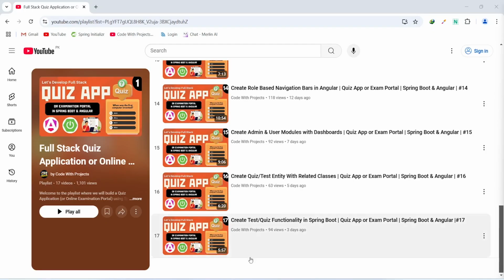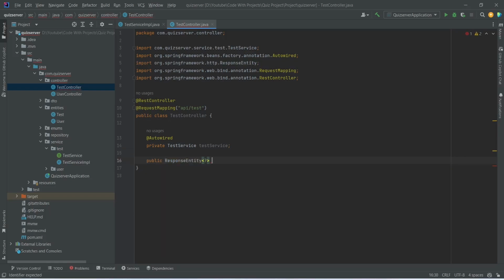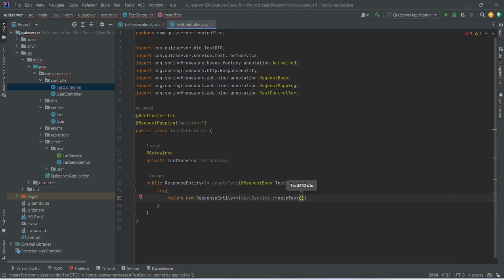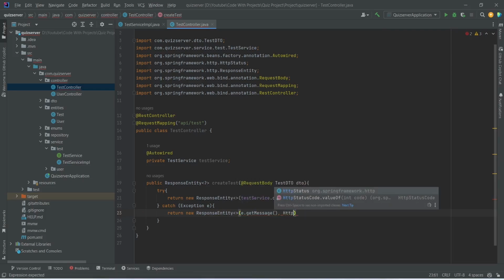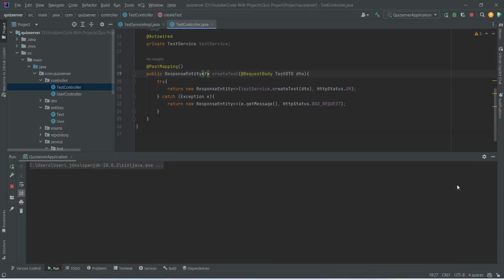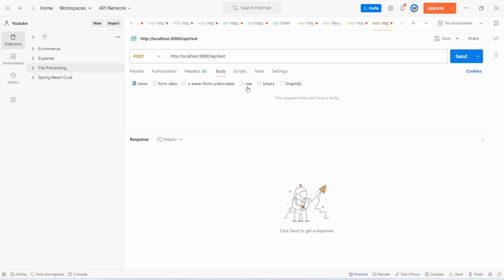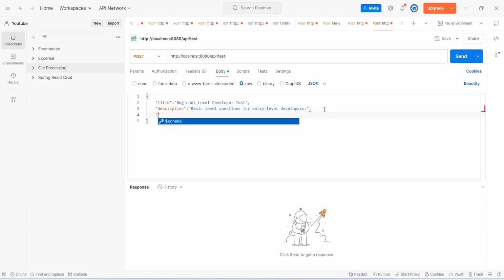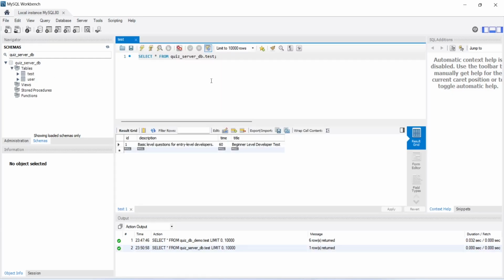Completing & Testing Create/Post Test API | Quiz App or Exam Portal | Spring Boot & Angular | #18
In this video, we complete the implementation of the Create/Post Test API for a quiz app or exam portal using Spring Boot on the backend and Angular on the frontend. The session covers refining the API logic, ensuring data validation, and handling edge cases. We also test the API's functionality in postman, demonstrating how tests can be created and posted successfully. This is part 18 of the series, where we continue to enhance the core functionalities of the application.